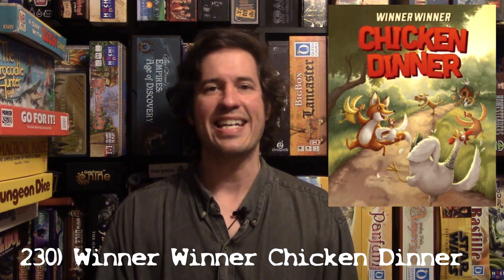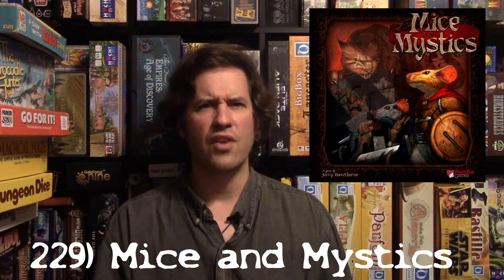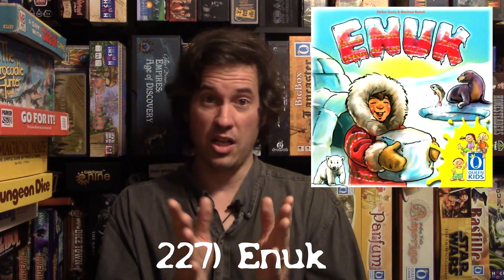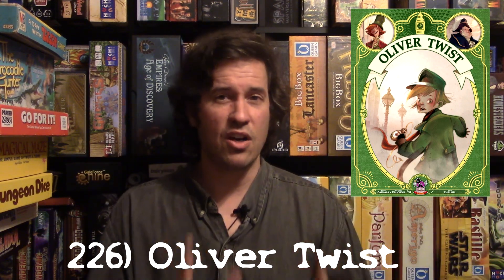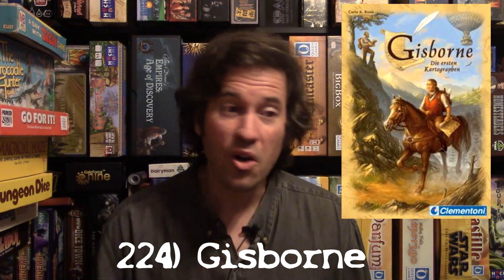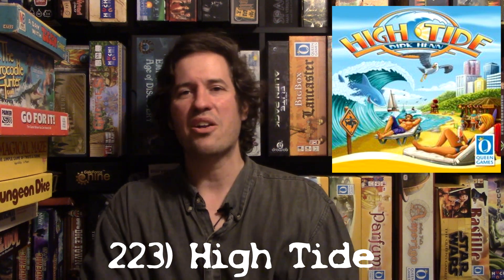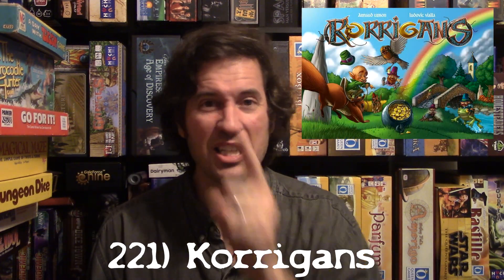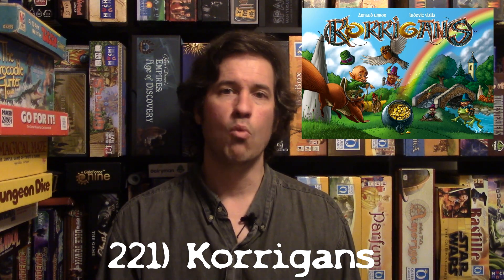Matt's Top Board Games 2020 (#230-221)